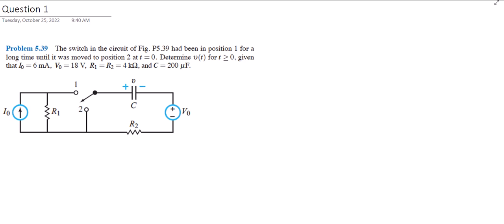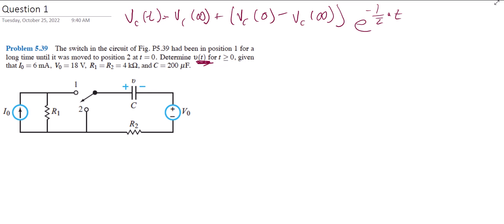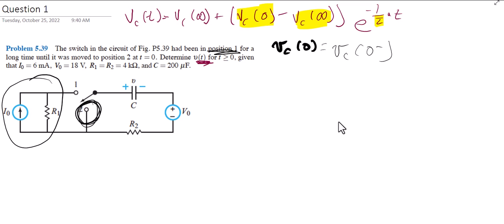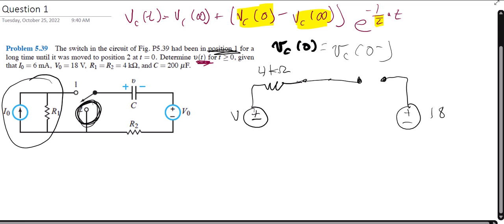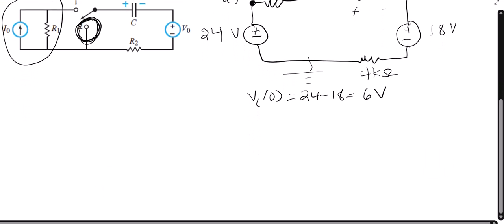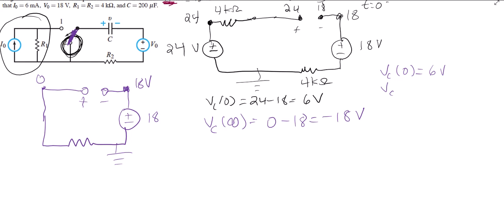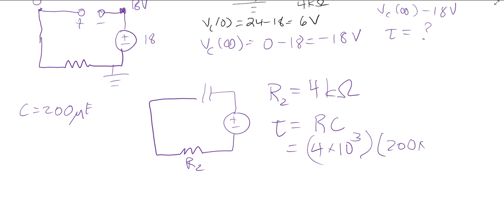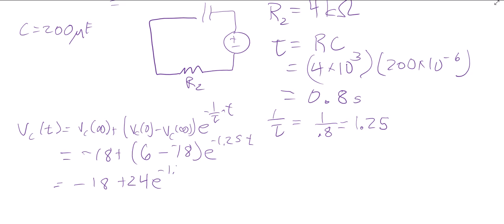Voltage across a capacitor in a circuit with a switch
A circuit with a capacitor and a switch. Finding a function for the voltage as a function of time. Problem 5.38.